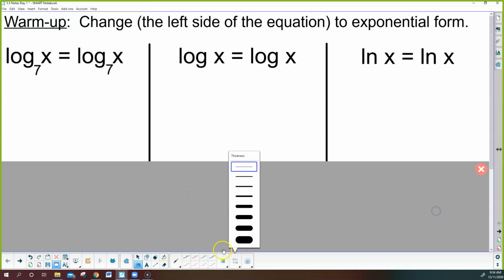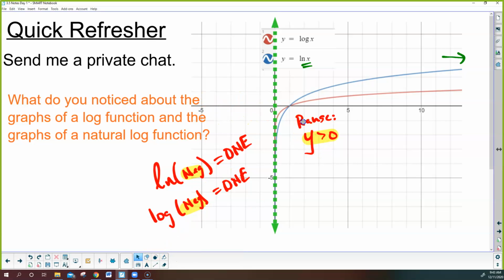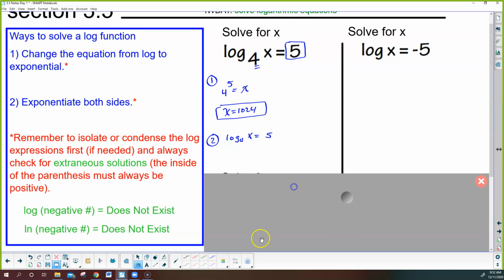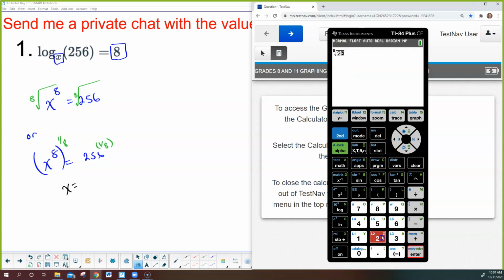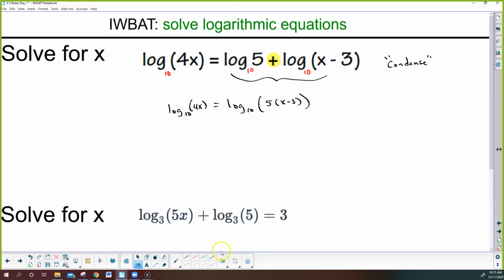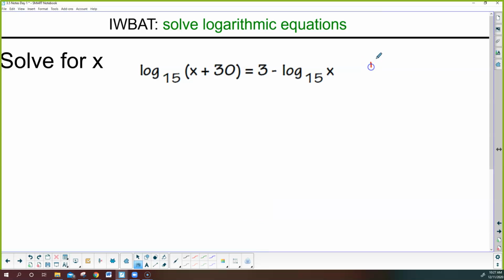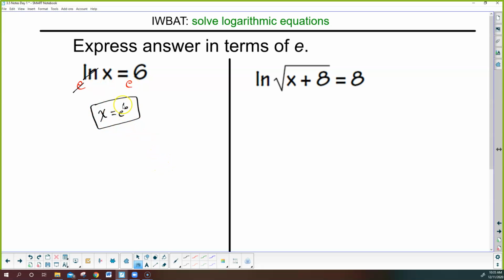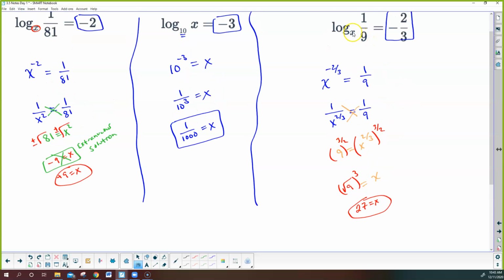3.5 Day 1 Pre Calc